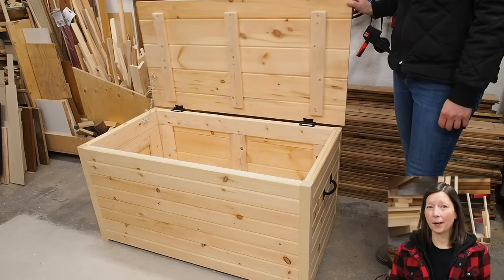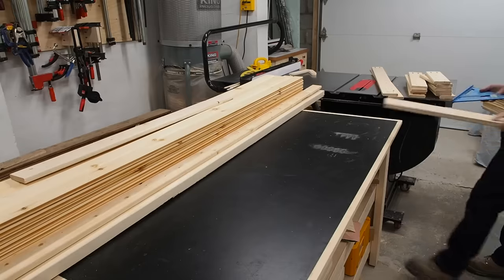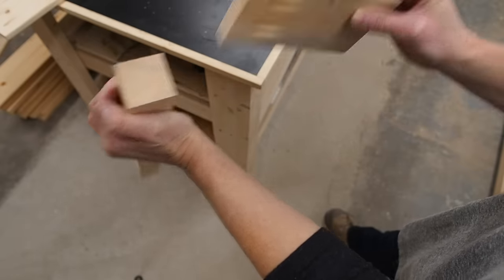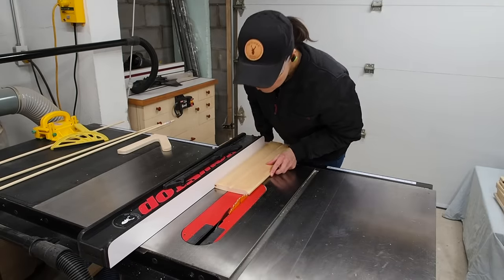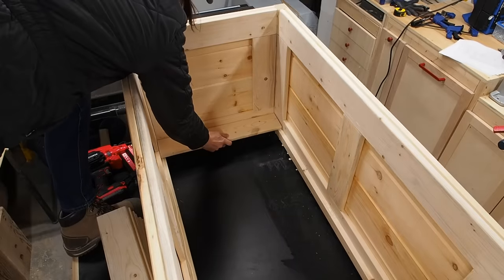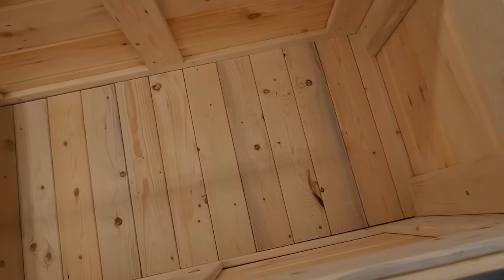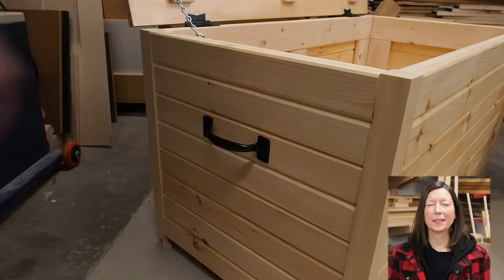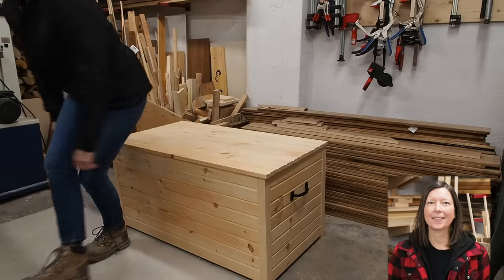Wooden Storage Chest DIY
In this video, I’ll show you how to build a wooden storage chest DIY style. This large trunk is made of pine wood and assembled using pocket screws with tongue and groove paneling on the outside. Build this blanket chest, storage trunk, toy box or hope chest! Plans available below!

· Kreg 720Pro pocket hole jig
· Kreg automaxx clamp
· Pocket screws
· WoodPro wood filler
· Putty knife
· Gorilla wood glue
· One-handed mini clamps
· Mirka sander
· Brad nailer
· Drywall square
· Countersink bit
· Non-mortise hinges
· Combination square (12-inch)
· Combination square (6-inch)
· Center punch
· Double-sided tape
· Link chain
· Screw eyes

►CHAPTERS
0:00 Intro
0:28 Assemble panels
2:31 Legs
3:16 Assemble frame
4:15 Conceal pocket holes
4:31 Exterior paneling
5:57 Bottom
6:52 Assemble lid
8:18 Attach lid with hinges
9:39 Lid stop
10:30 Handles